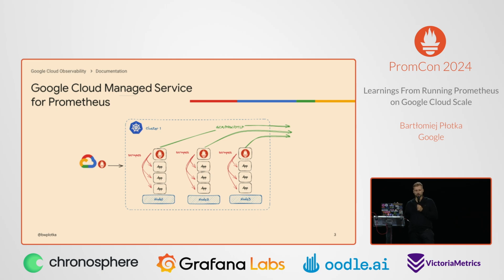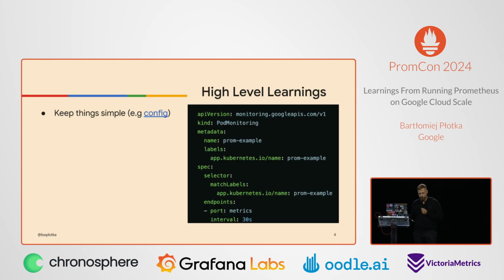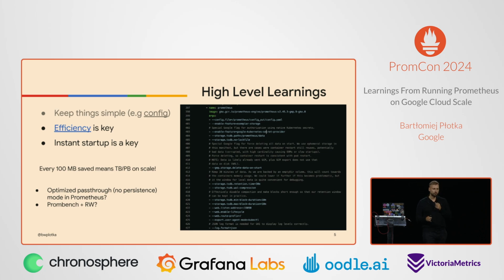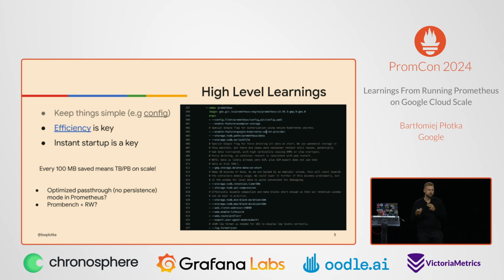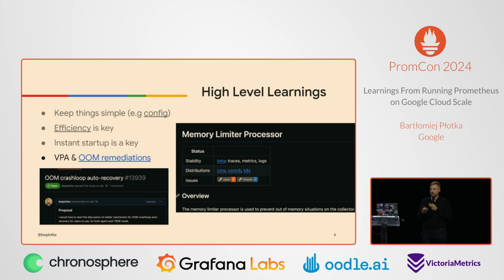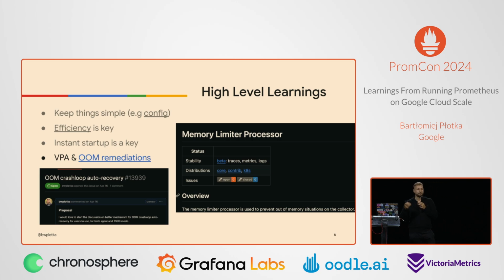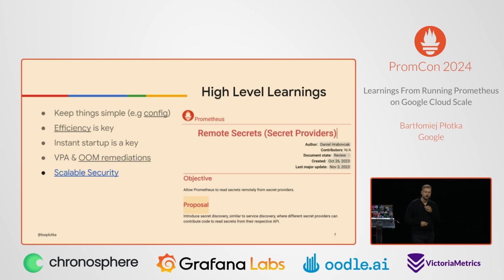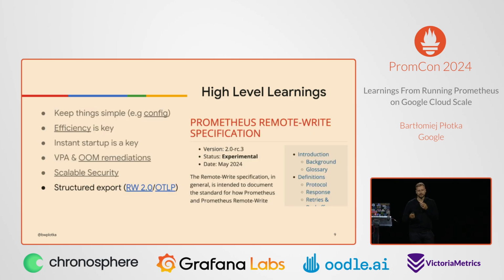Learnings from Running Prometheus on Google Cloud Scale - Bartłomiej Płotka - PromCon 2024 Lightning